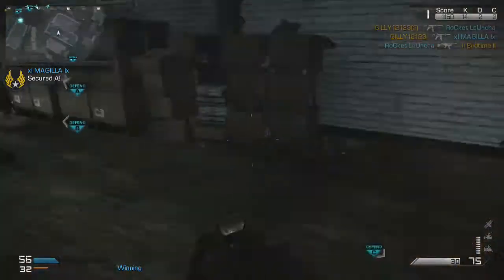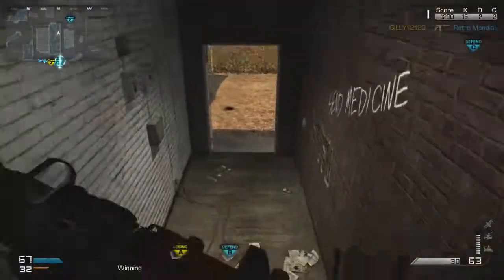COD: Ghosts - Best Gun in the game (52-7 Loki Gameplay / MSBS)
I hope you guys enjoy another gameplay. Today I will be demonstrating in my game the best gun/most over powered gun in the game, The MSBS is by far an amazing and deadly weapon. It takes a burst from short range, and 2 bursts from longer ranges. Try this gun out and trust me guys your K/D, your gameplays, and having fun with Ghosts will go up in no time! Have any comments, suggestions, or questions! "Just Remember 2 piece, 3 piece, and 4 piece McNugget Kills." -kNp-

Need a headset? Here is what I use to get the edge on my competition!

Need some Accuracy? Here's what I use

Also make sure to apply for a partnership today! (RPM Network)

Also make sure to give credit to these guys! Thank you guys very much!